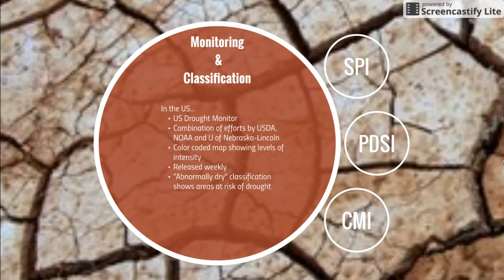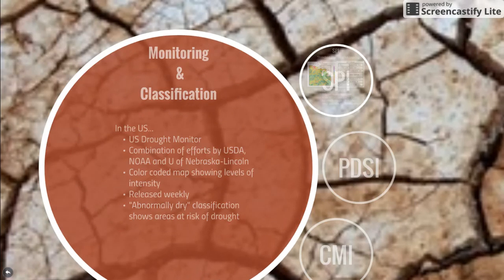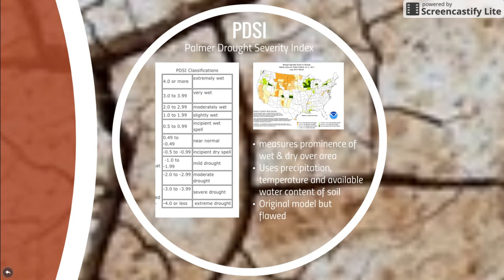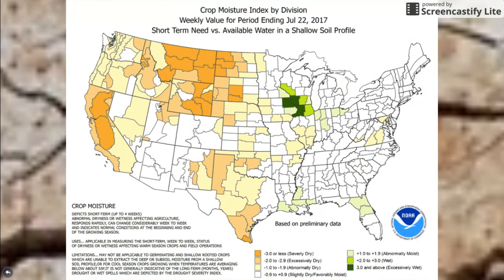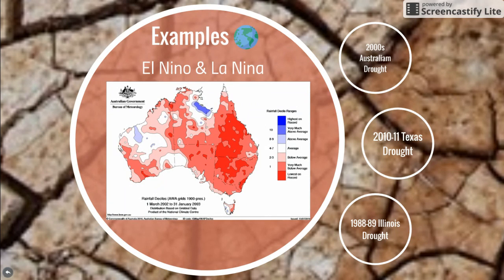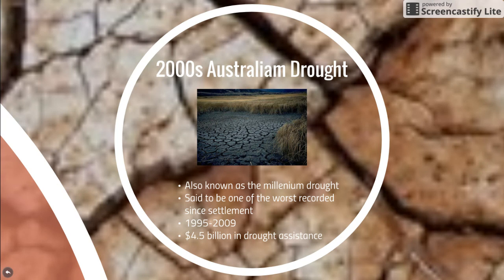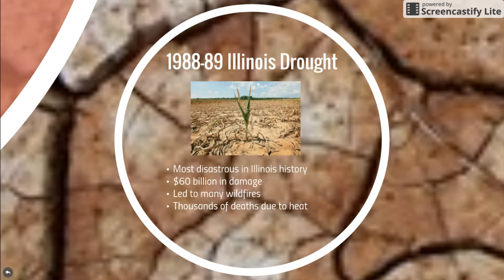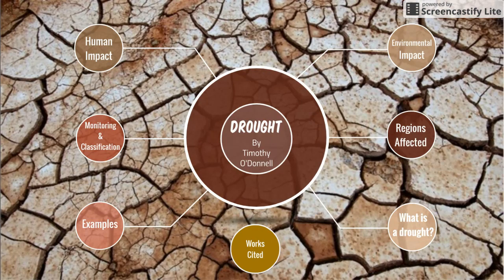Tim O'Donnell - Biol Drought Presentation - Part 2/2